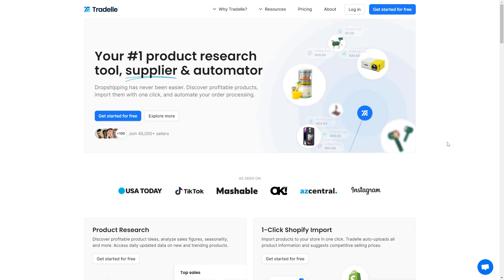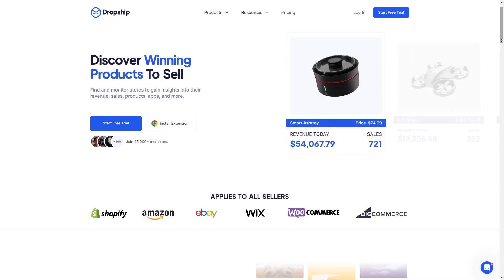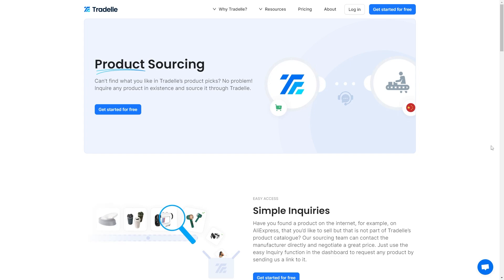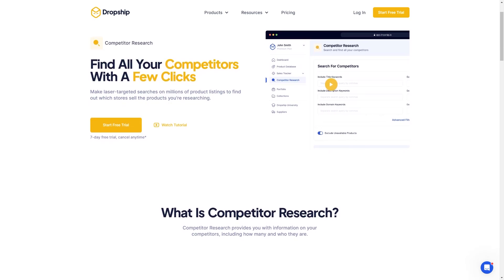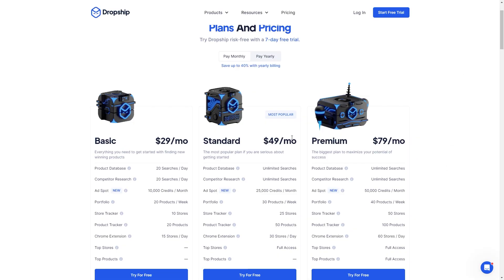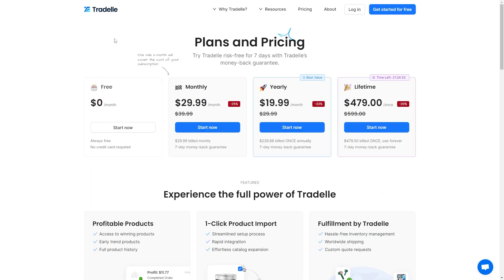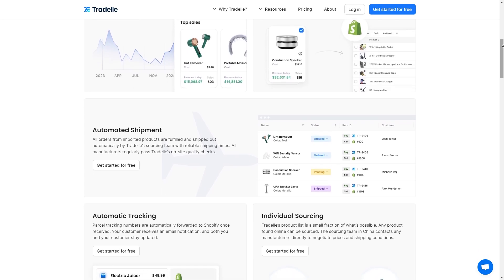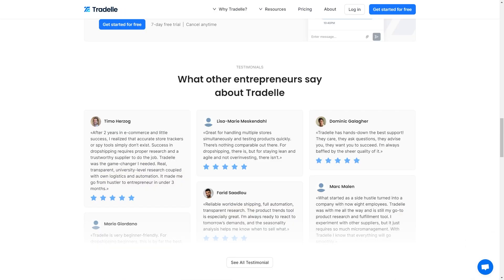Tradelle vs Dropship.io: Which Is The Best Dropshipping Tool? (2025)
In today's video i will compare tradelle vs dropship.io to find out which is better. Tradelle and dropship io are both useful tools however they serve different purposes so which is actually the best dropshipping tool for you?